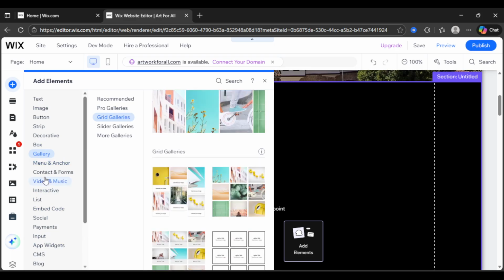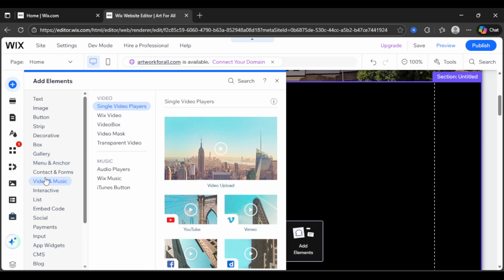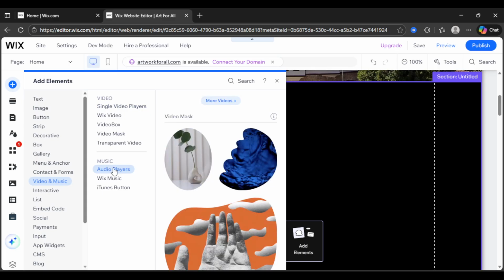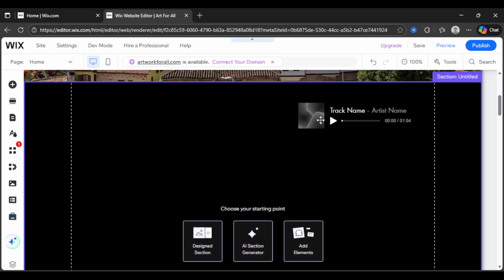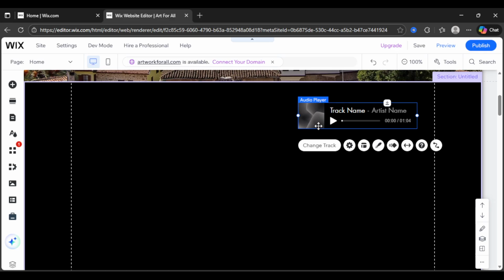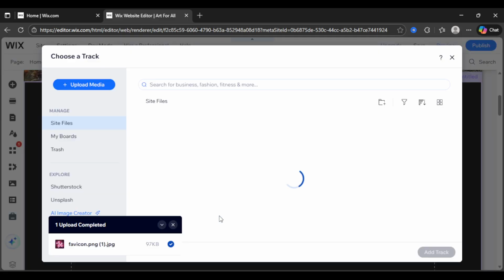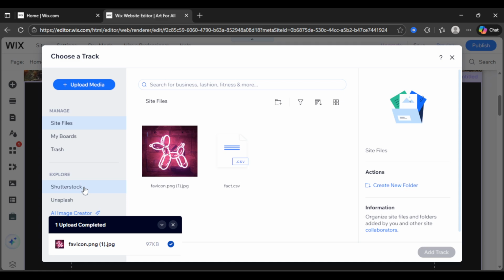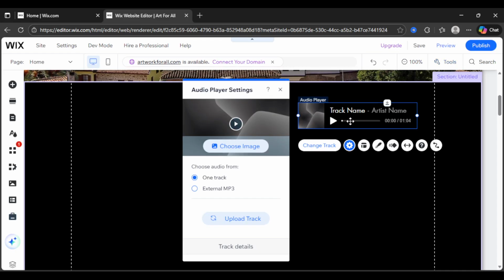How to Add Audio to Your Wix Website 2026 (Wix Tutorial)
how to add audio to your Wix website using Wix’s built-in audio tools. In this updated 2026 tutorial, I’ll show you how to upload audio files, add an audio player, and customize playback settings on your Wix pages.

You’ll learn how to add background music, podcasts, voice clips, or sound effects, control autoplay and looping, and ensure audio works properly on desktop and mobile devices. This is perfect for musicians, podcasters, educators, and content creators using Wix.